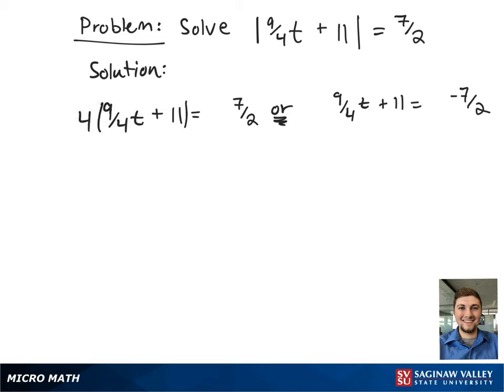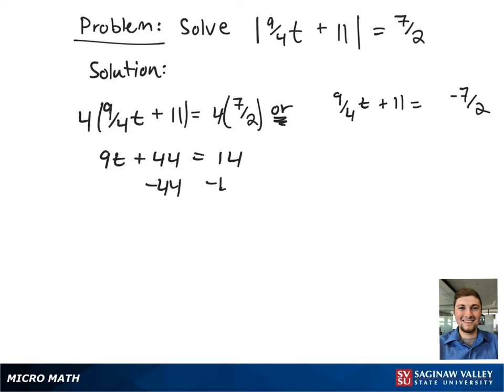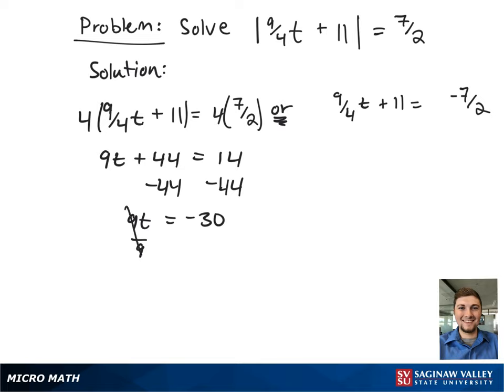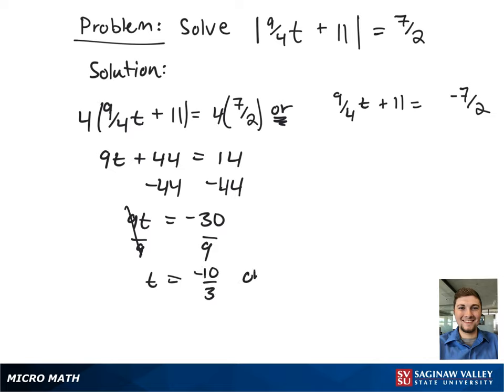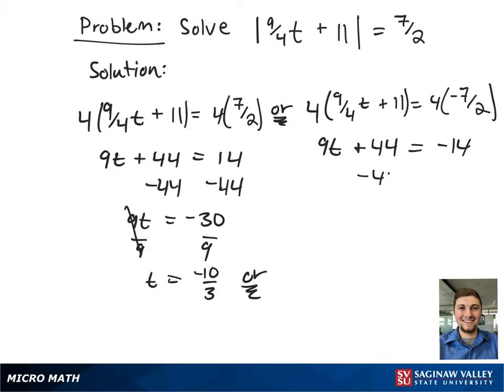Absolute Value Equation: Solve | 9/4 t + 11 | = 7/2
Zach from SVSU Micro Math helps you solve an absolute value equation.

Problem: Solve | 9/4 t + 11 | = 7/2